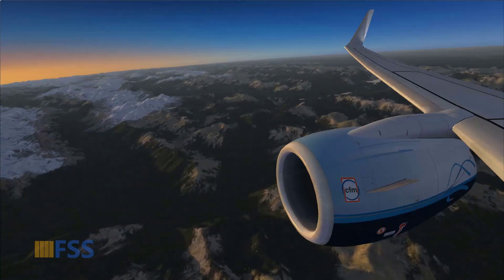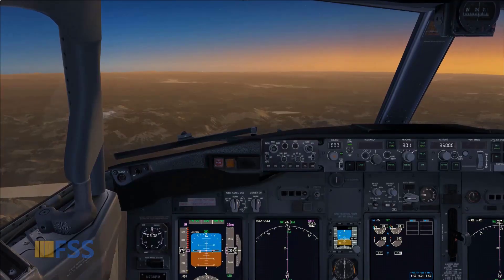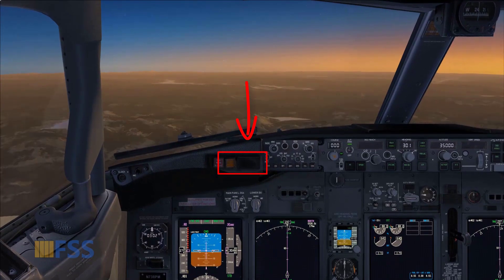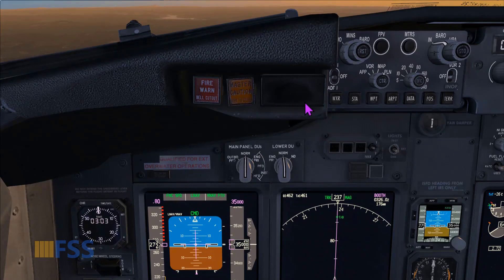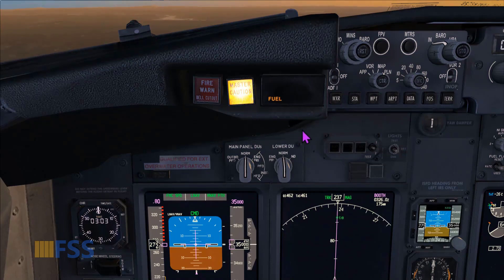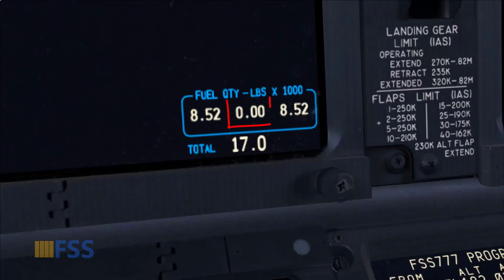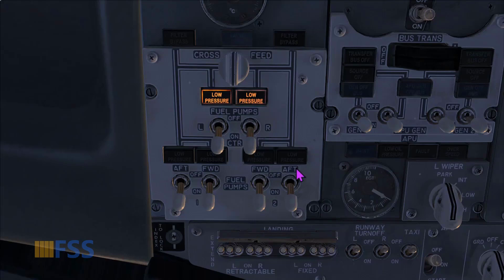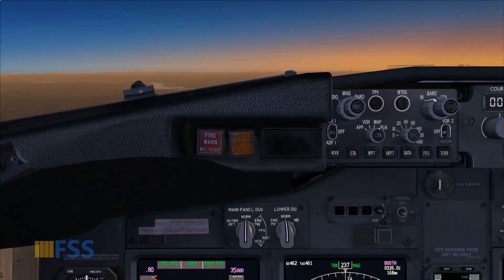Microsoft Flight Simulator Boeing 737 Tutorial| ACTION REQUIRED FOR FUEL ALERT[1080HD]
This is a quick tip on how to deal with the fuel alert for Boeing 737.

microsoft flight simulator 2020 boeing 737 tutorial .
tips and tricks..
fuel system...
pmdg 737 fsx